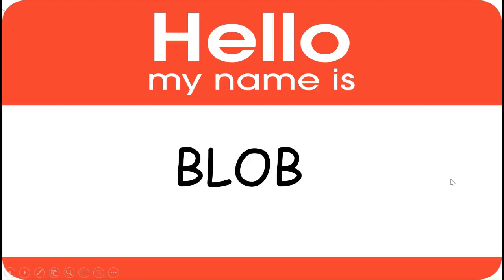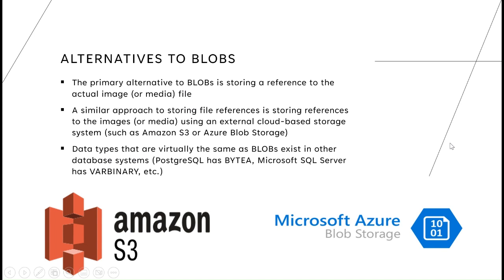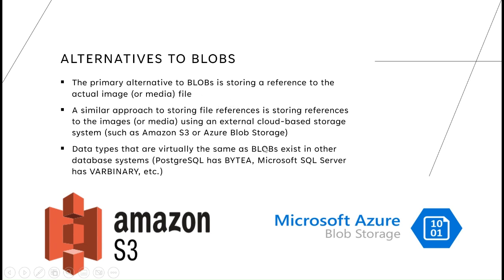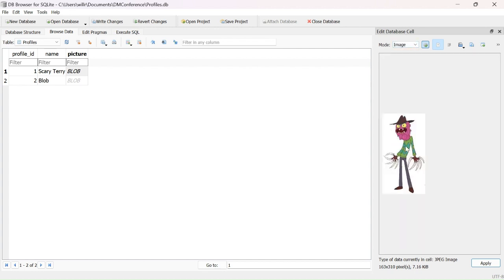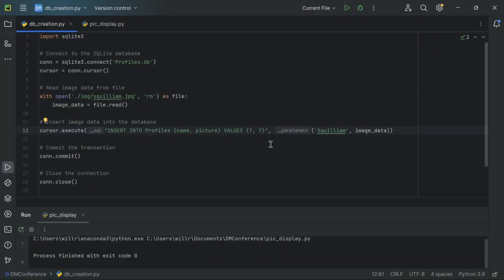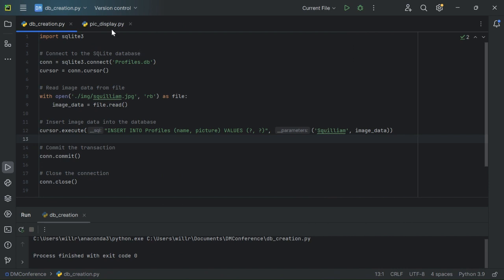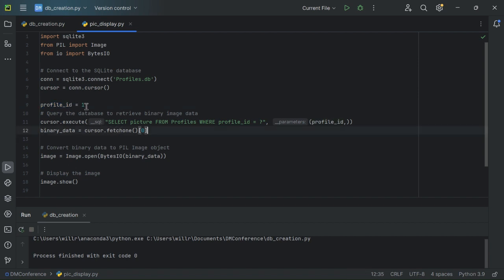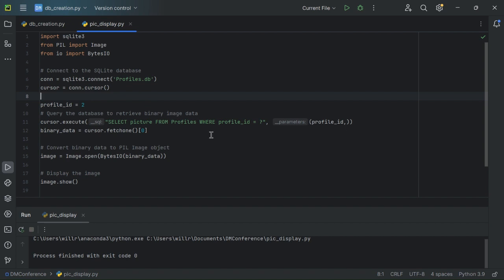Storing Images in SQL Using BLOBs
Video presentation on the backstory of binary large objects (BLOBs) including a demo utilizing DB Browser and Python.